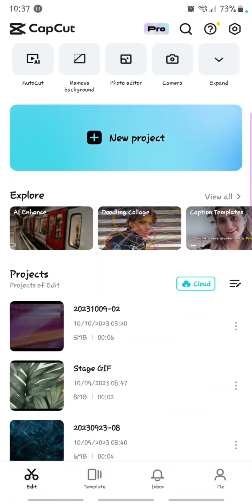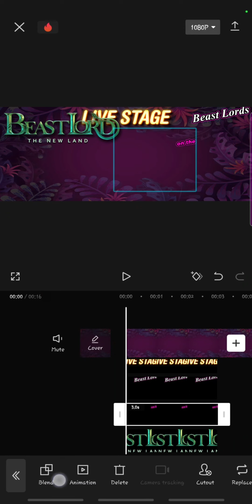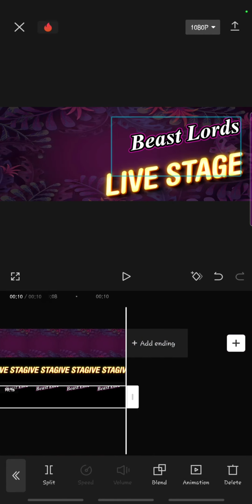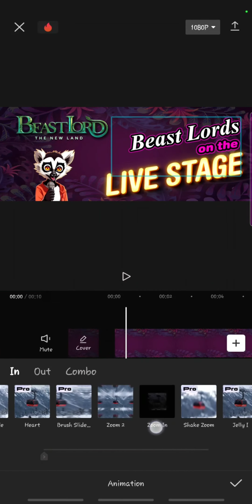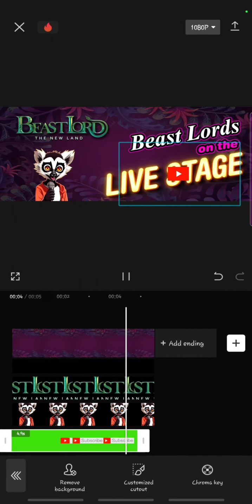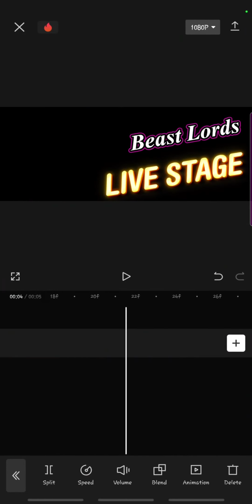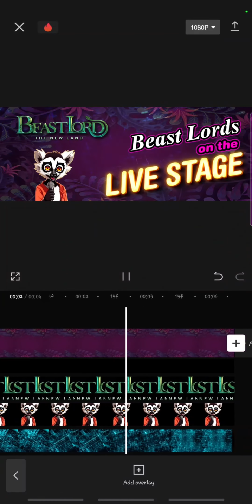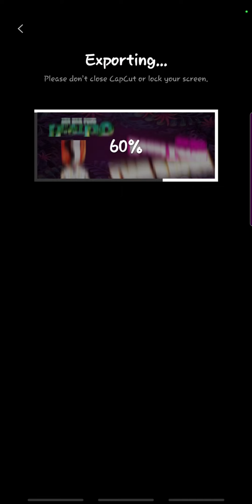Capcut For Mobile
I want to give all the Video Team peeps a good foot forward for their video editing and help them anyway I can.  Hope this video finds them well and helps them.

Line: @beastloadofficial

Want me to try out a game and post my review on it? I'm willing to try all the new games.

BeastLord Intro Music:
Dark Prey
by Evgeny Bardyuzha
found on Pixabay.com

Gameplay was captured using ScrCpy+
Camera was captured using Samsung Note20 Ultra
All videos are recorded with OBS
Videos are edited with CapCut